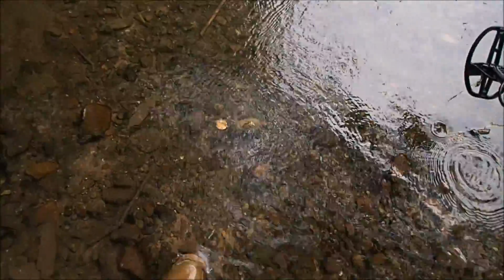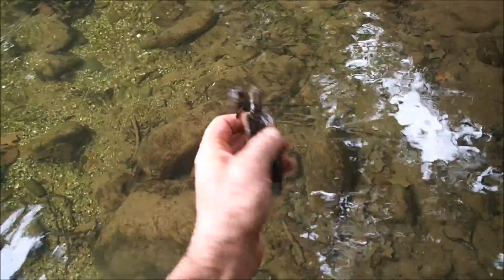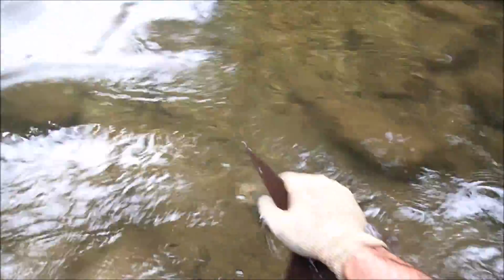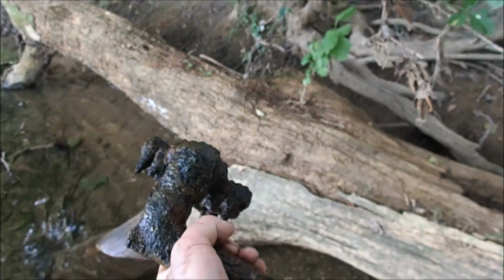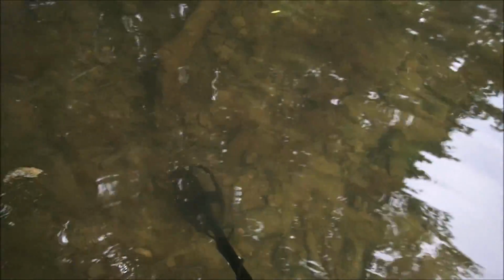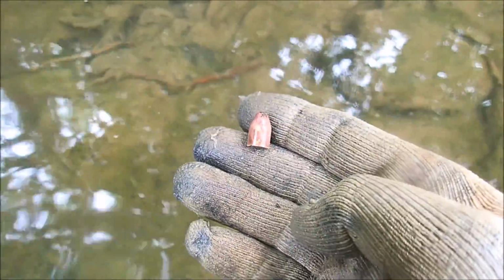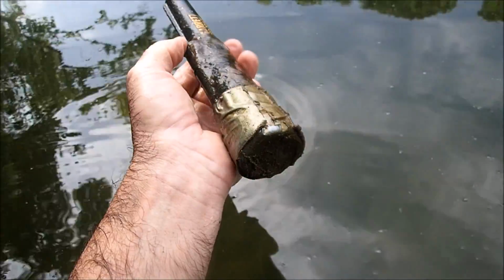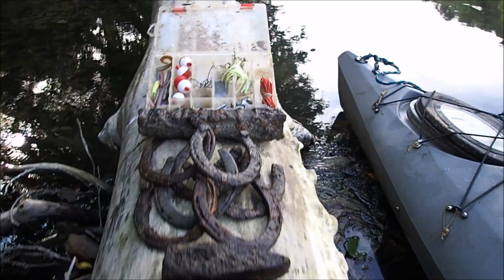Metal Detecting In The River: Relics, Watches And MOAR!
Join me as I kayak and metal detect in the river using my Garrett AT Max detector. I am looking for treasure and historical relics. I find two watches, one old and one worth over $300 new. lots of rifle casings and one weird Australian coin looking thingy. Plus I see some interesting things and talk a little history.

zz